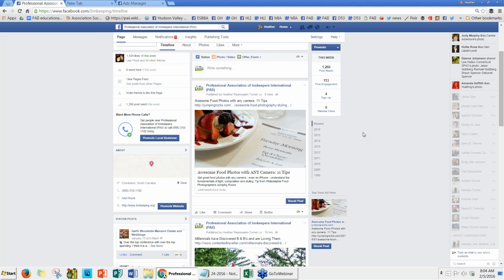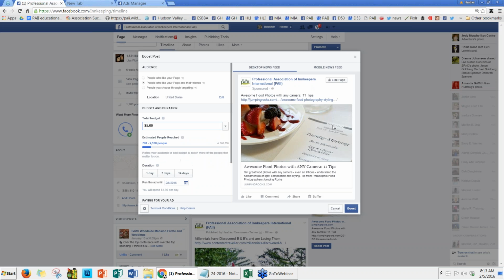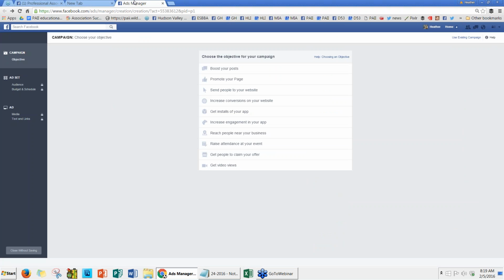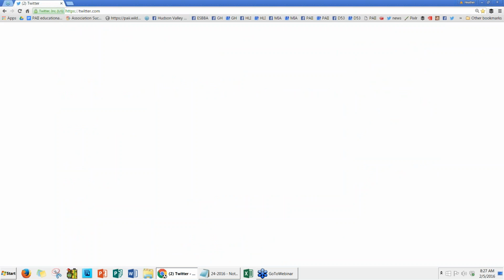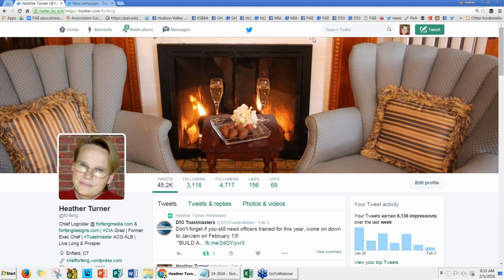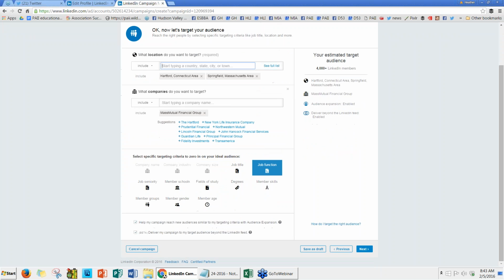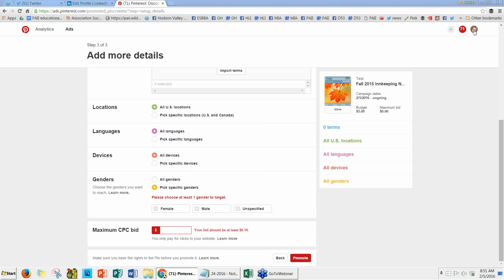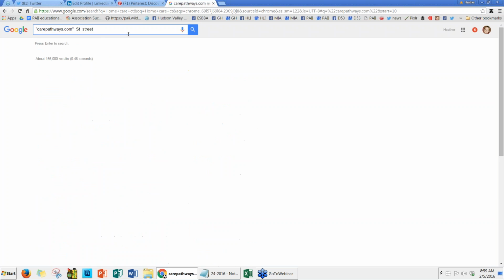2016 02 05 08 02 Social Media Paid Advertising, Pros and Cons of all the platforms